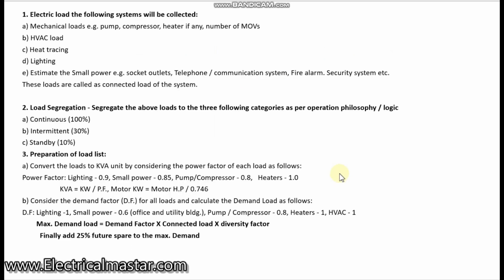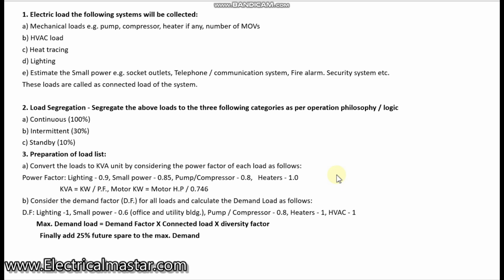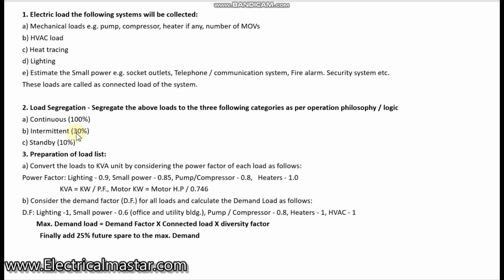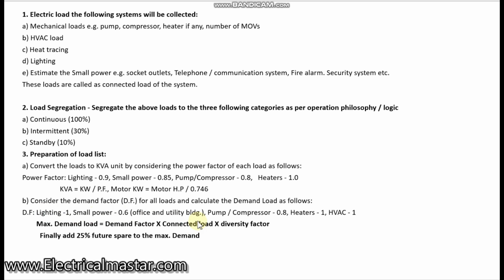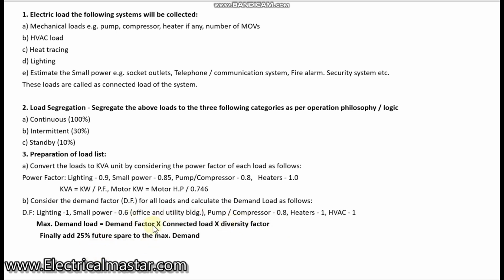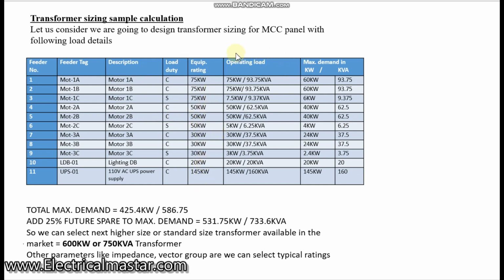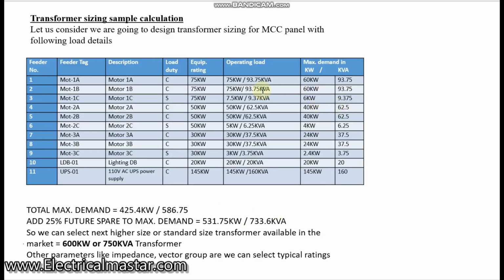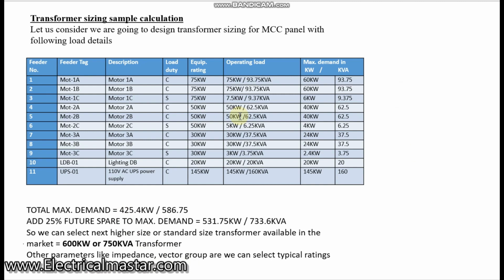transformer sizing design